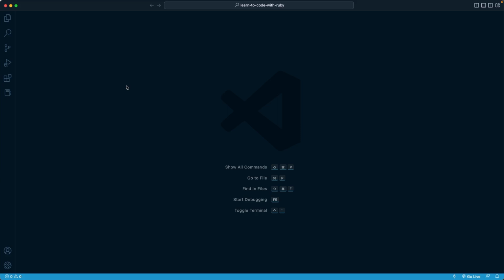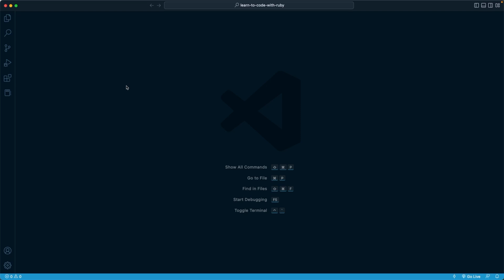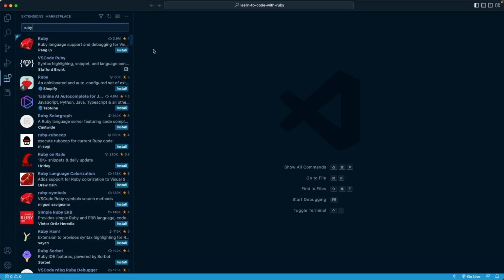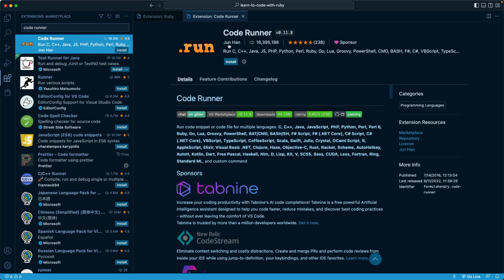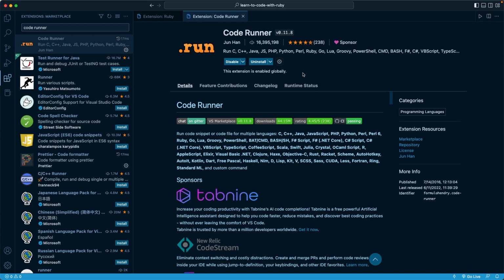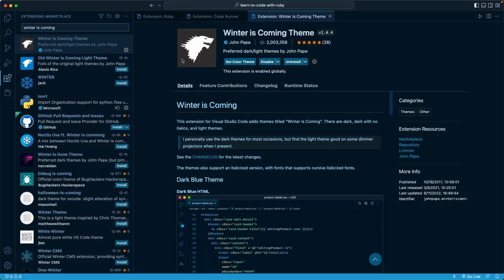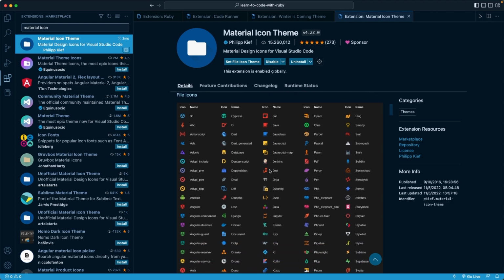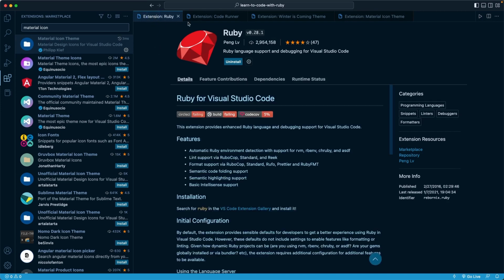Learn to Code with Ruby V2 - 01 - Introduction & Installation - 14 - Install VSCode Extensions